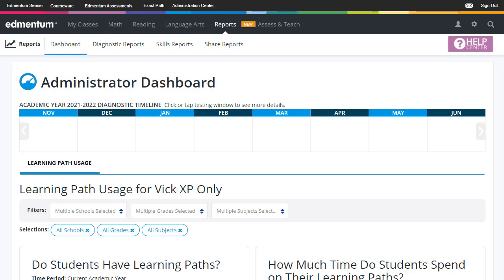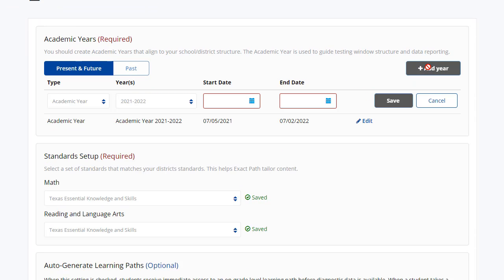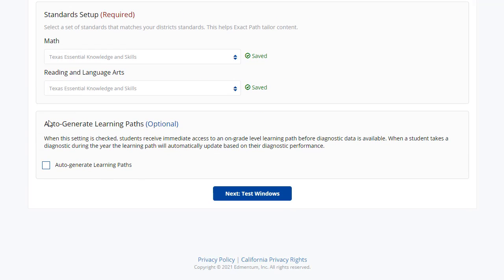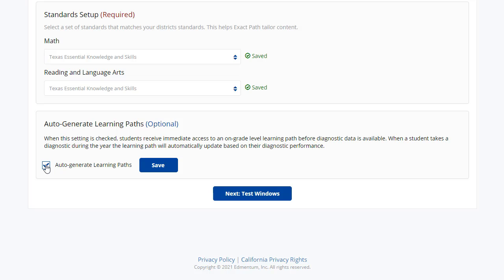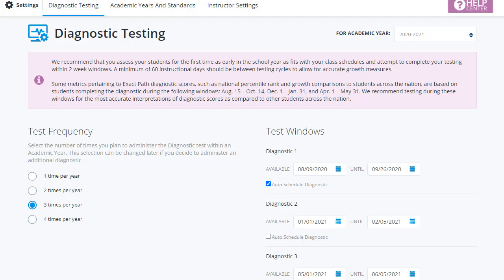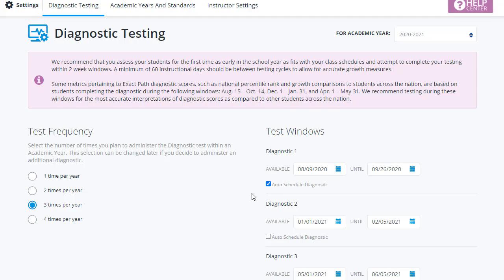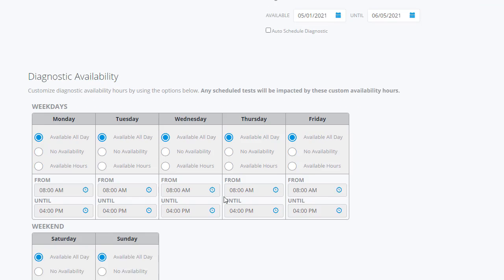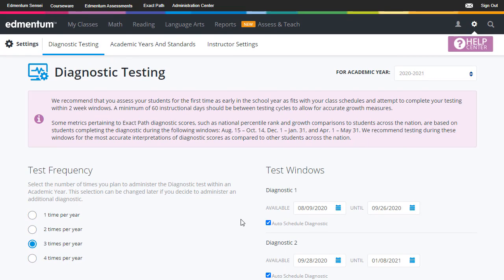Exact Path Getting Started: Academic Years and Test Windows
This how-to video details the first steps administrators should take to set up their account and is appropriate for accounts using the Exact Path diagnostic without multiple assessments enabled.